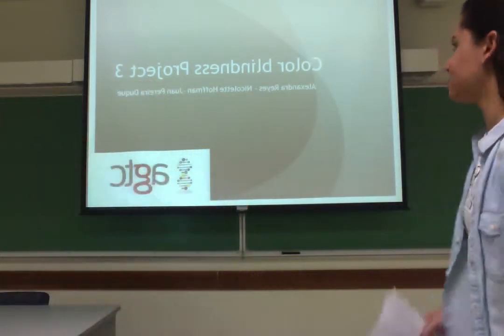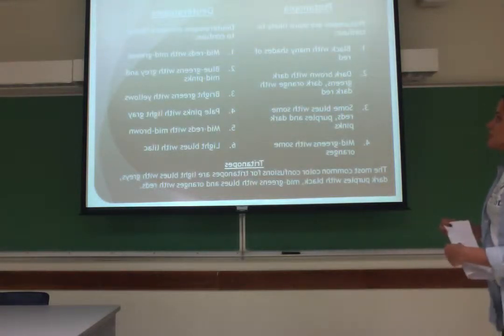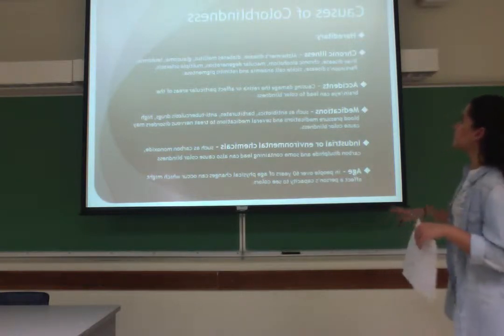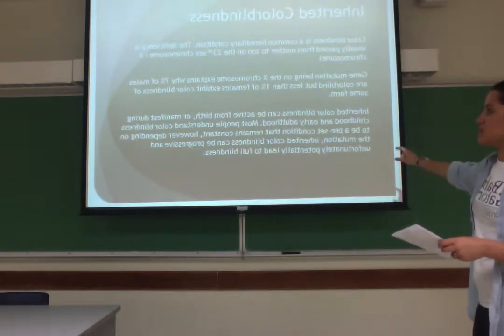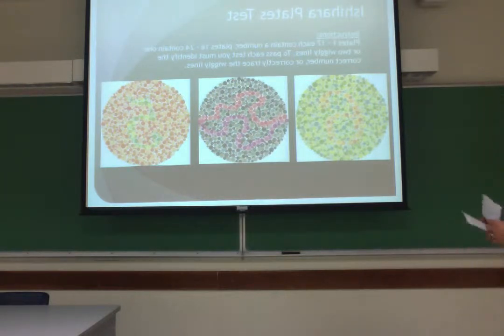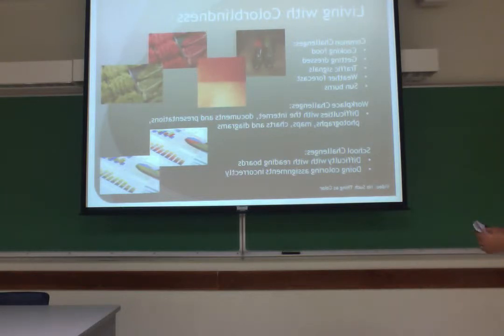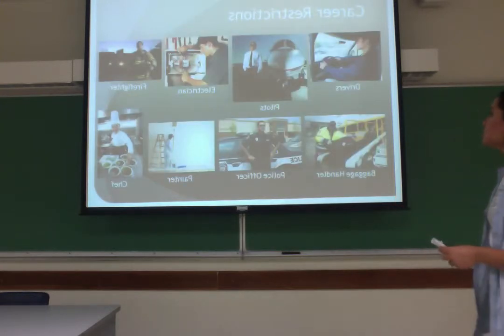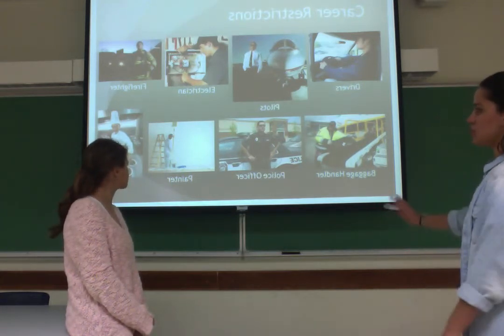IA Internship Final Project 2013 - AGTC